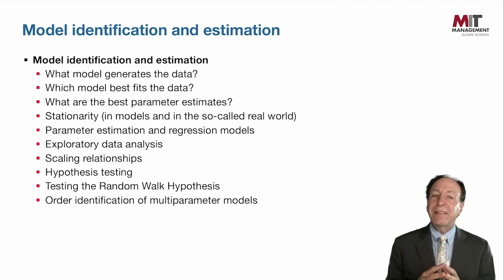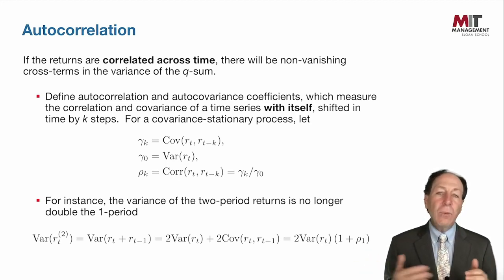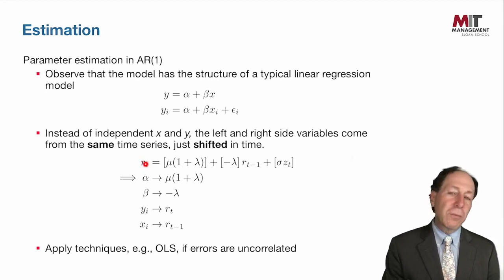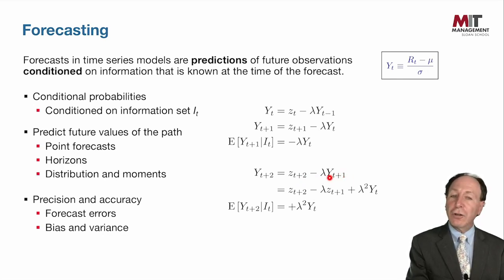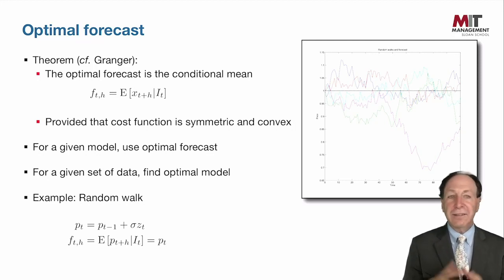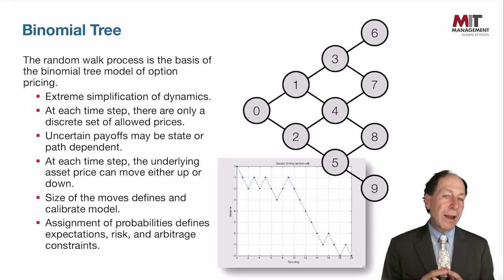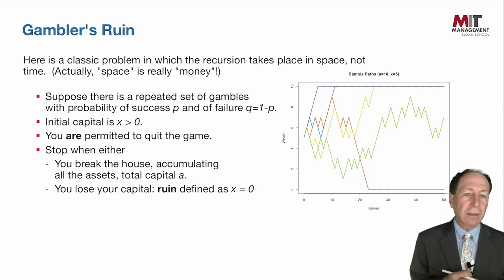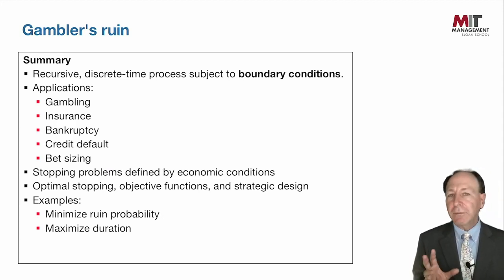lecture 2 discrete time stocastic